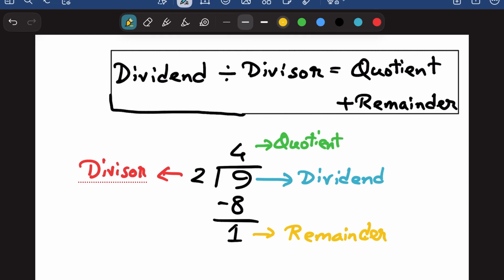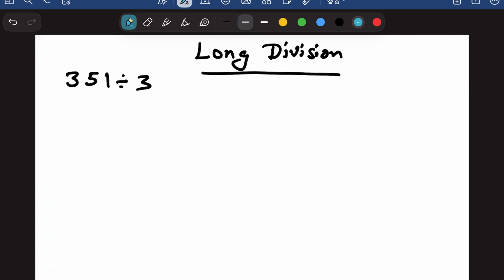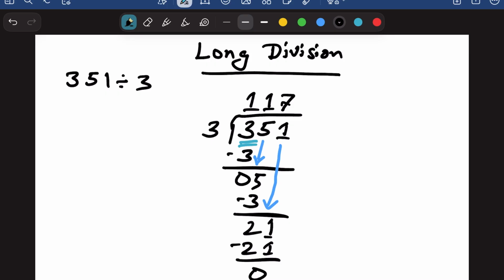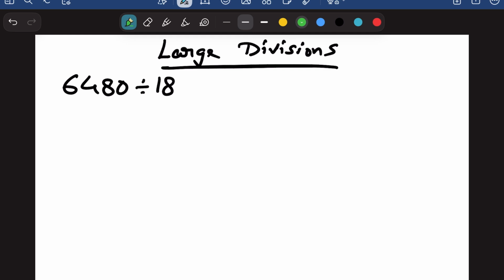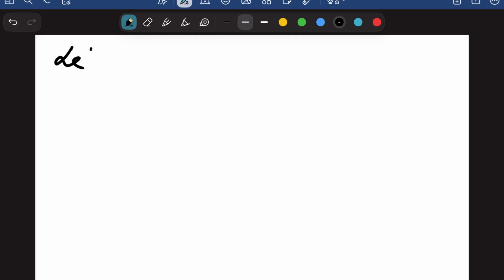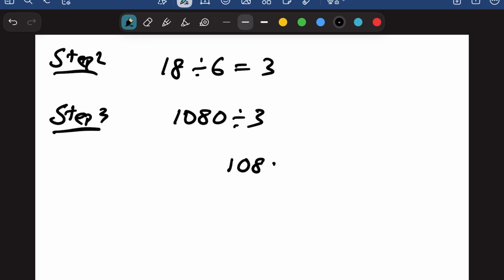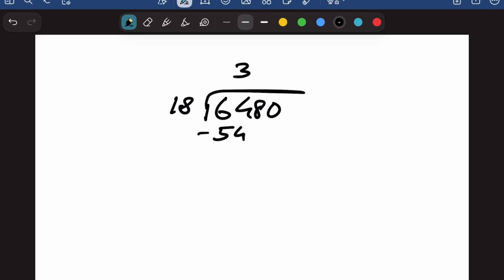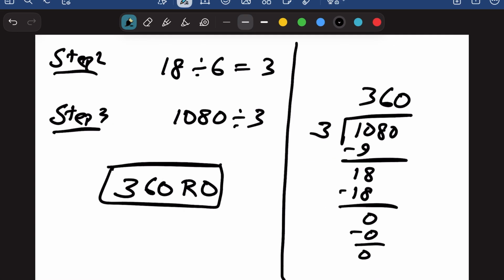How to Do Division Easily | Uncle Dewan’s 3-Step Division Tricks for Kids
Division doesn’t have to be hard! Uncle Dewan from Math + Coding Academy breaks it down in the simplest way:
👉 Learn the formula: Dividend ÷ Divisor = Quotient + Remainder
👉 Solve easy divisions like 72 ÷ 9
👉 Do long division step by step (with and without remainders)
👉 Use a clever 3-step shortcut for big division problems

💡 Perfect for kids learning division for the first time — fun, visual, and easy to follow!